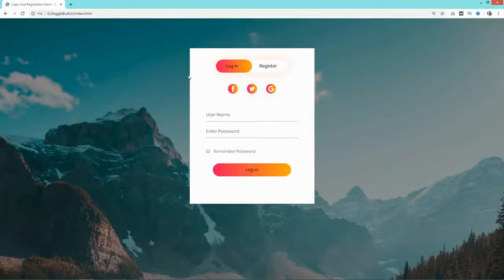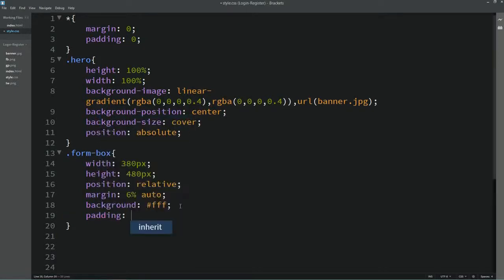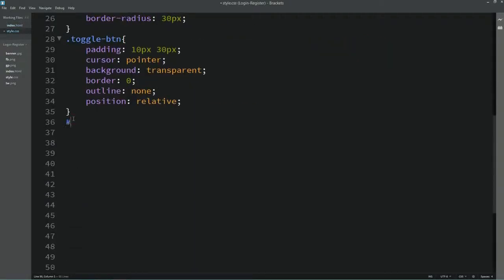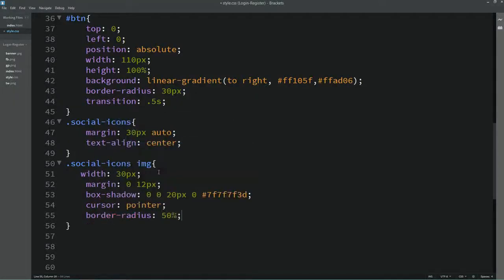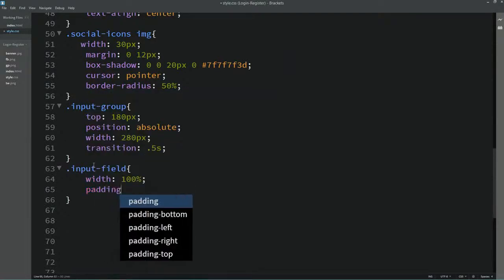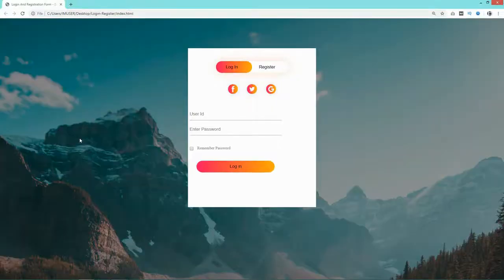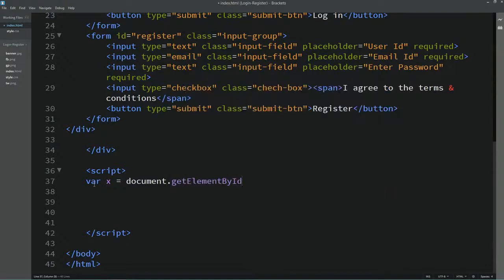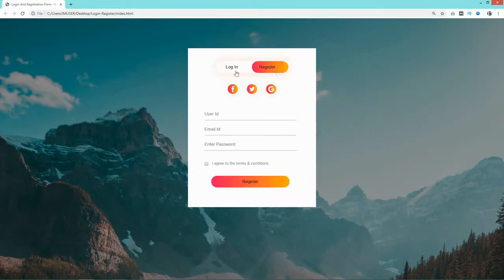How To Make Login & Registration Form Using HTML And CSS Step By Step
HTML And CSS Step By Step